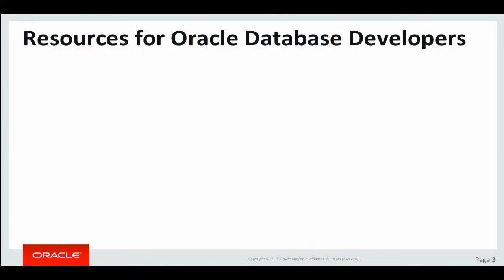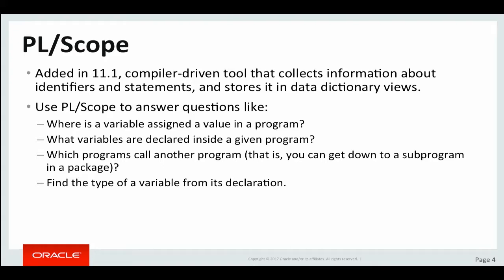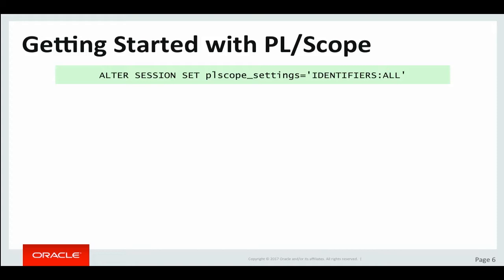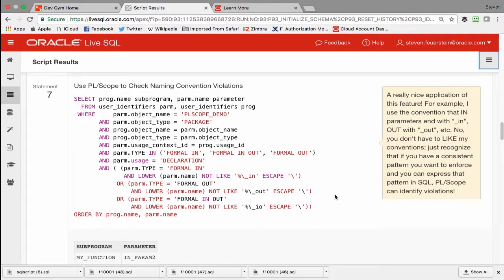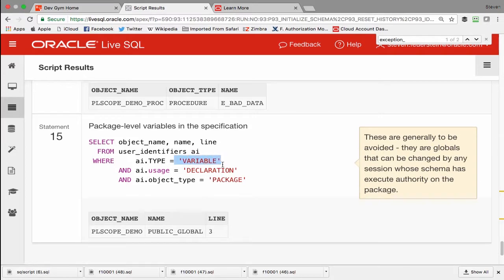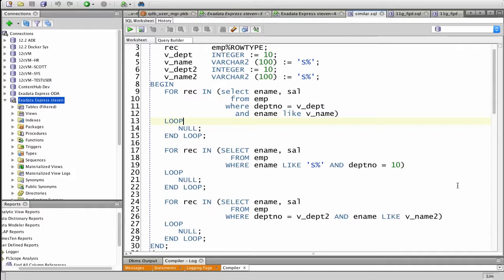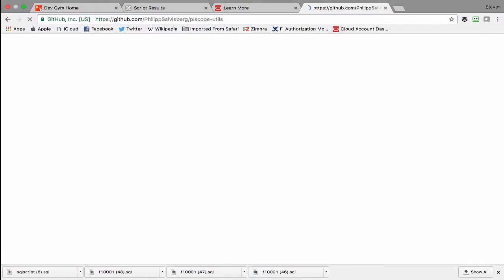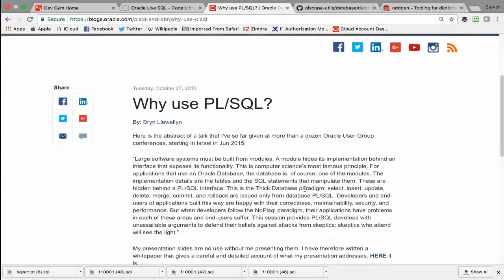Change Impact Analysis with 12.2 PL/Scope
Presenter: Carlos Sierra, Oracle Corporation

SQL Tuning is a complex and intimidating area of knowledge, and it requires years of frequent practice to master it. Nevertheless, there are some concepts and practices that are fundamental to succeed. From basic understanding of the Cost-Based Optimizer (CBO) and the execution plans, to more advanced topics such as plan stability and the caveats of using SQL Profiles and SQL Plan Baselines, this session is full of advice and experience sharing. Learn what works and what doesn't when it comes to SQL Tuning.